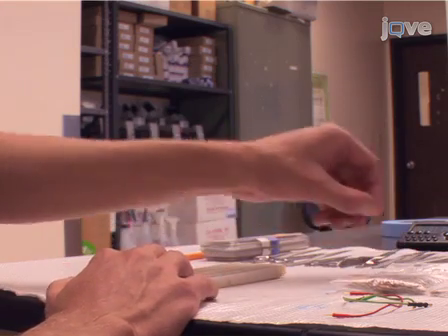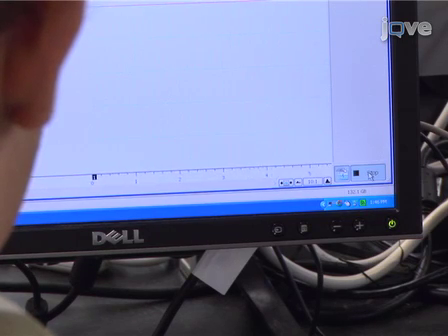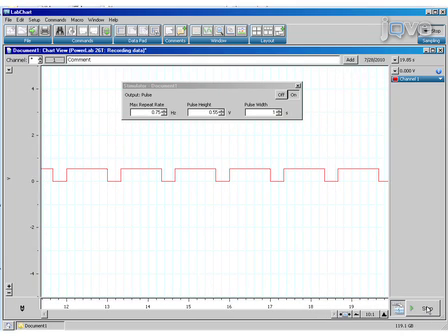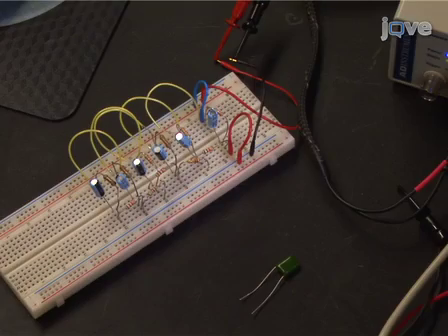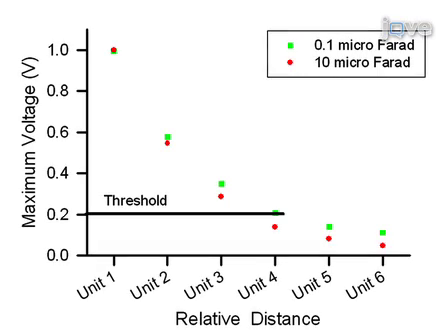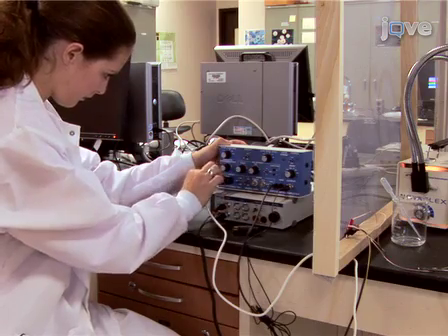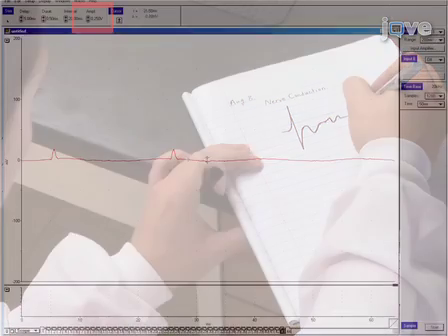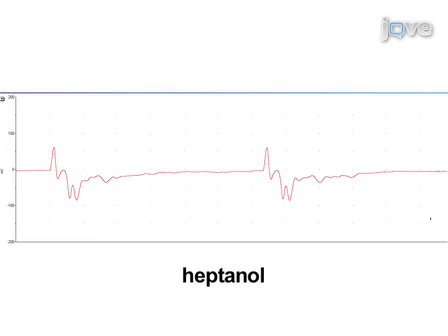RC circuit_membrane model